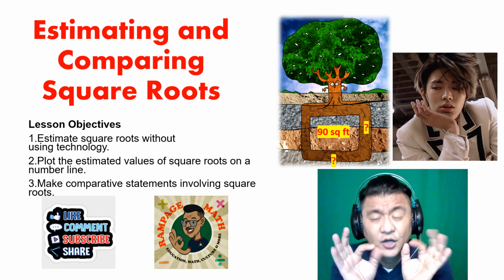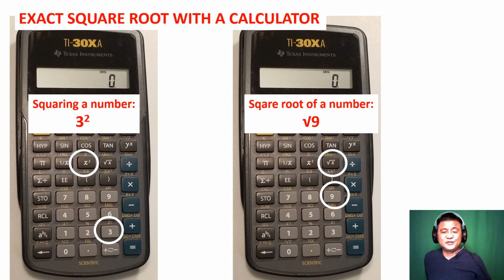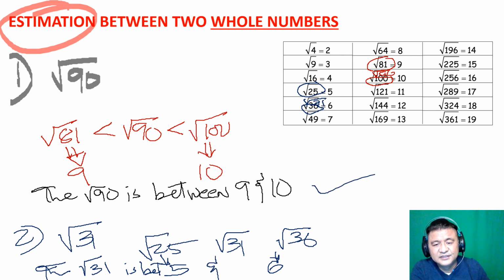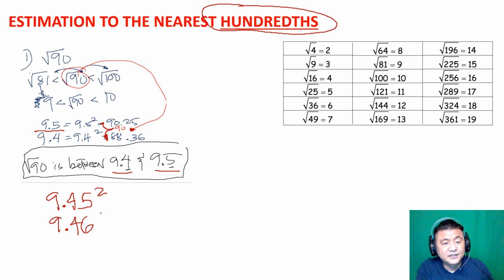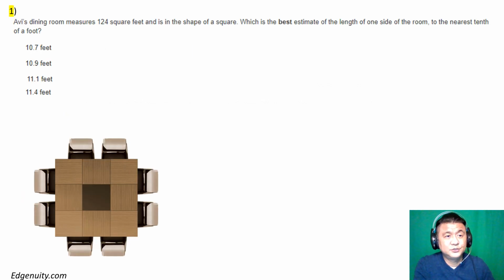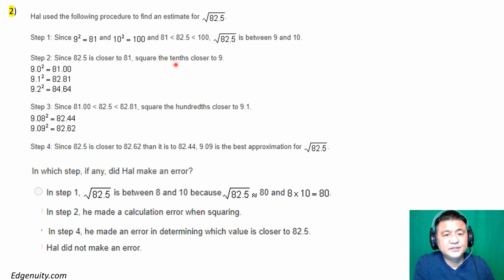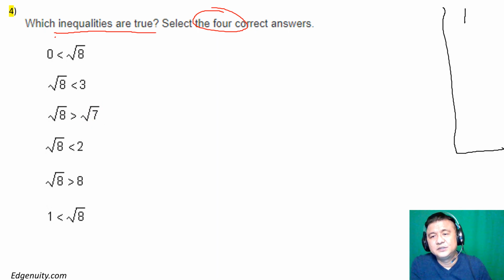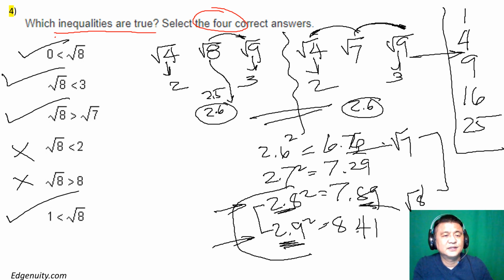Estimating Square Roots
8th Grade Math CCSS